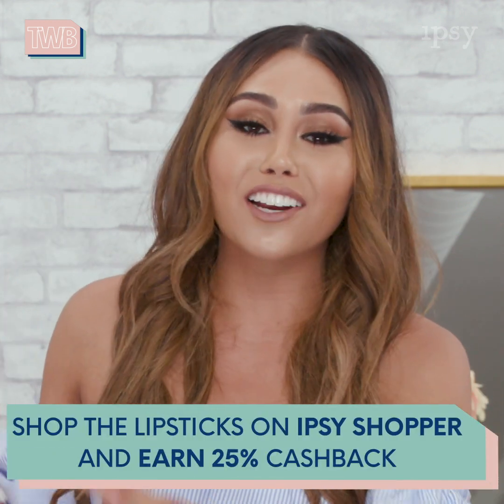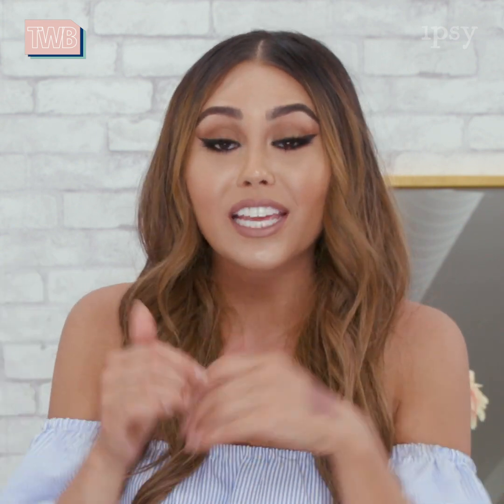NEW Too Faced Melted Matte-Tallic Lipstick Reveal & Swatching | This Week in Beauty 6/19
A lipstick that's transfer proof, kiss proof, and sip proof? That's right, say hello to TOO FACED's NEW Melted Matte-Tallic Lipsticks!

Talent:
Roxette Arisa

Already a Glam Bag member? Shop the TOO FACED products featured in today's episode

ABOUT IPSY
Welcome to ipsy’s main YouTube channel! Our mission is to inspire individuals around the world to express their unique beauty. Here you will find all kinds of beauty tutorials, fashion lookbooks, nail/hair tutorials and more! New videos are posted weekly!